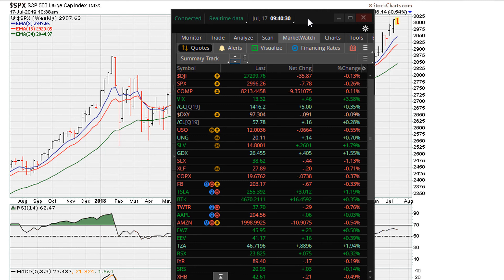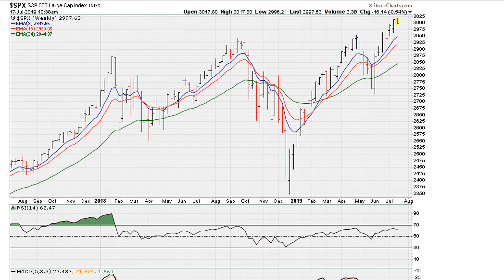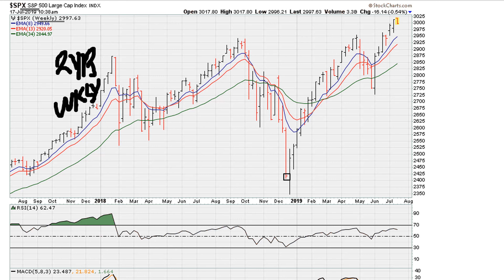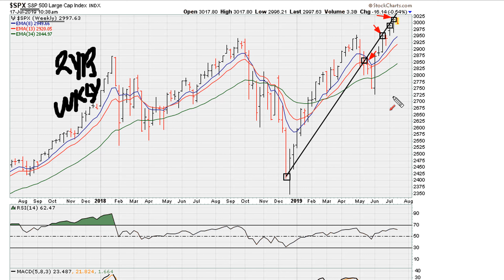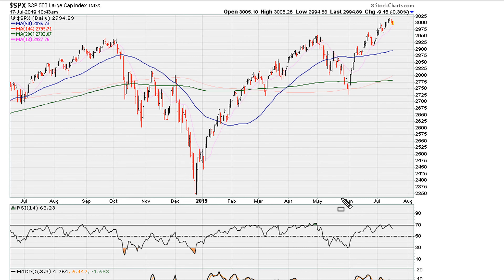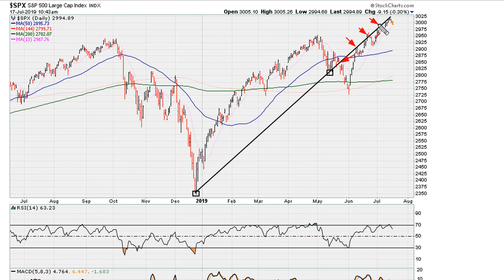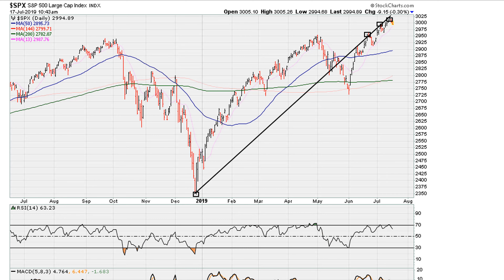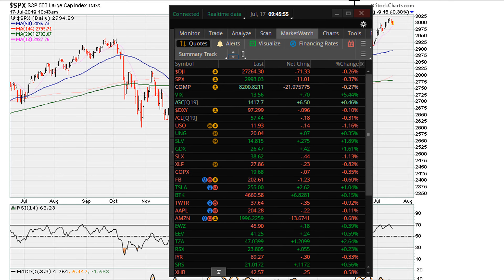Price Manipulation Lines - SPX - #1013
Pending